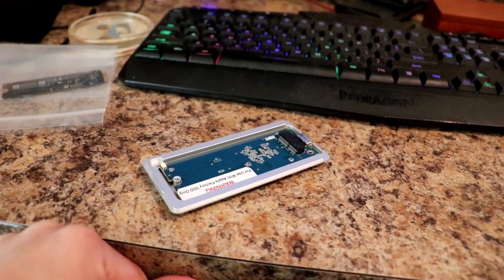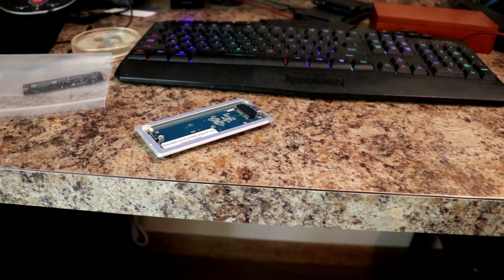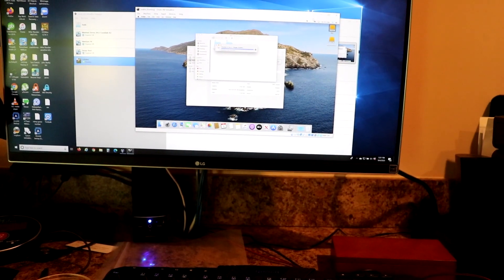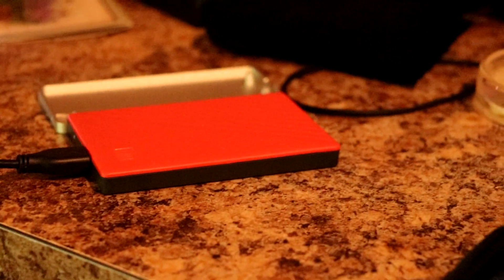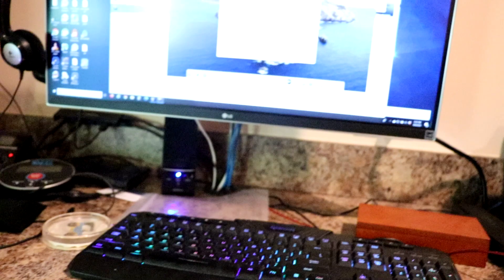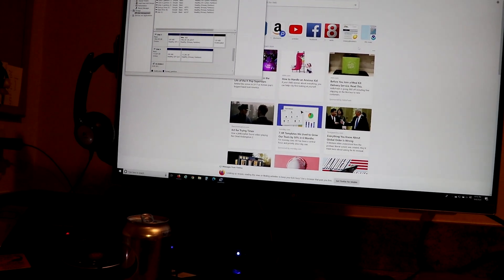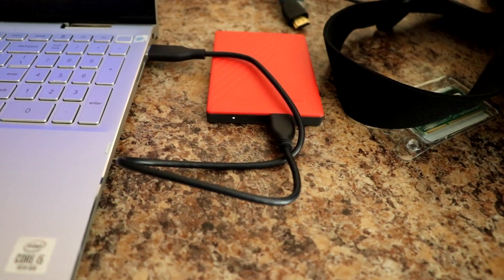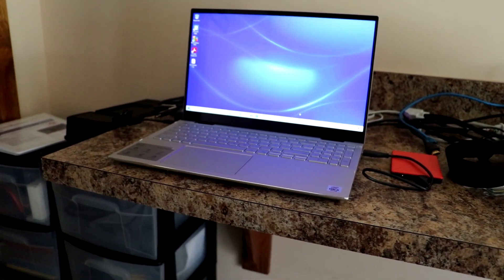Macbook Air Data Recovery Part 2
Well everybody, Litchfield County Computer WAS SUCCESSFUL in getting the data off of a dead MackBook with the proprietary Apple SSD.  In this video you get to see how the job got done.